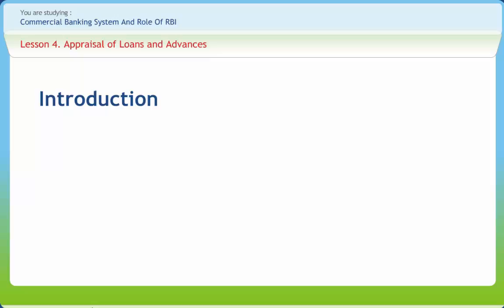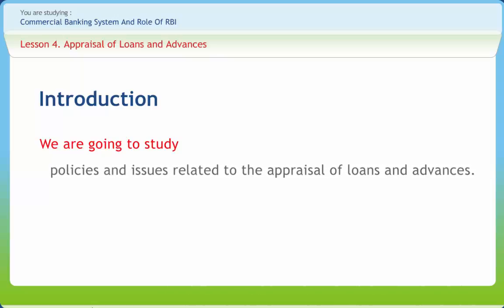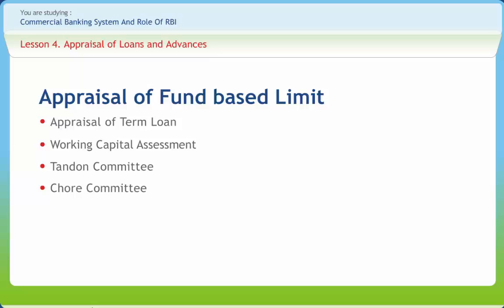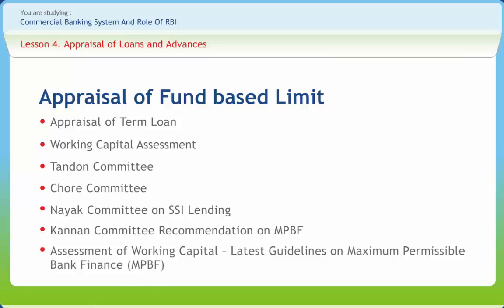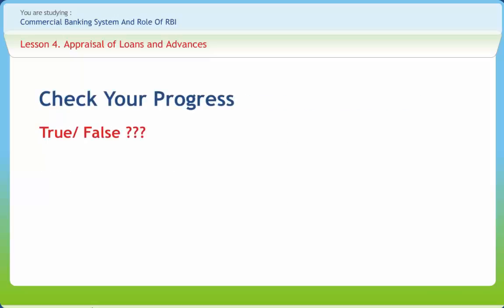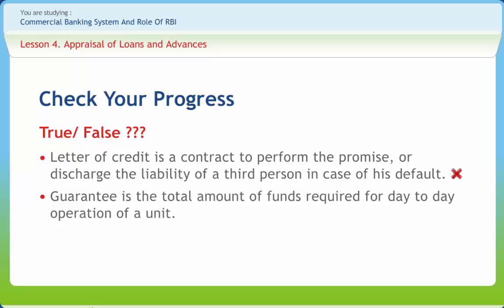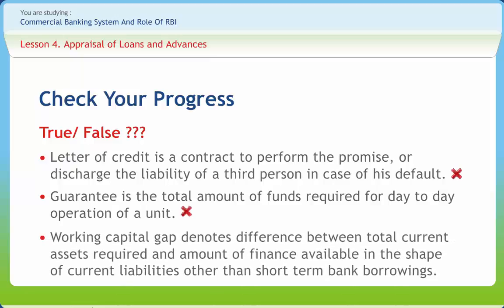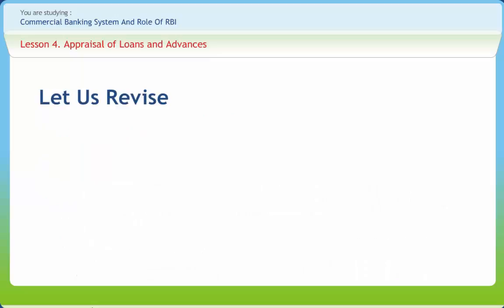Commercial Banks in India 04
At the most basic level, what banks do is fairly simple. Banks accept deposits from customers, raise capital from investors or lenders, and then use that money to make loans, buy securities and provide other financial services to customers. The course-ware also provides the user the role of RBI in managing the commercial banking system of India. The content of the course-ware follows the following structure

1.Indian Banking System
2.Commercial Banks in India
3.Loans and Advances
4.Appraisal of Loans and Advances
5.Charges for Security and Monitoring of Advances
6.Balance Sheet and Profit and Loss Management
7.Non-performing Assets
8.Basel Accord
9.Operational Risk Management
10.Payment and Settlement System – New Age Clearing